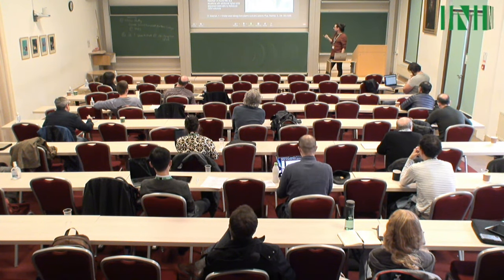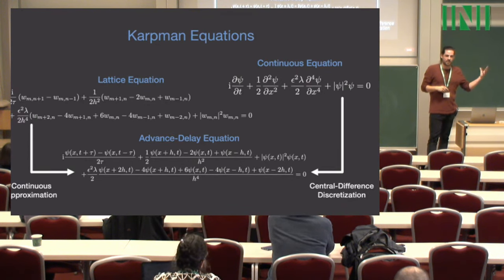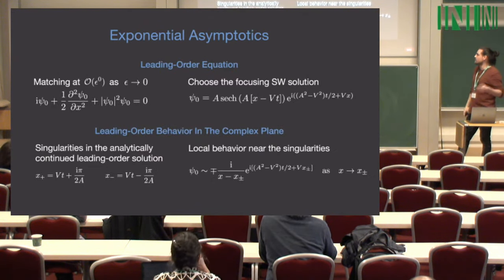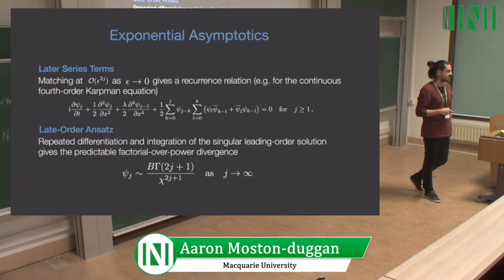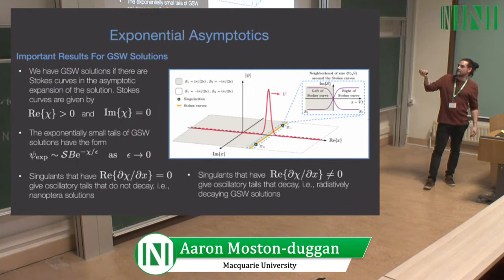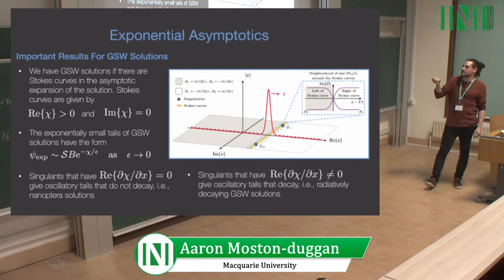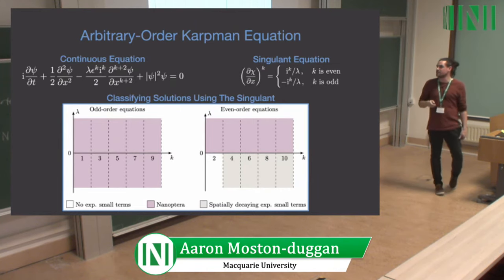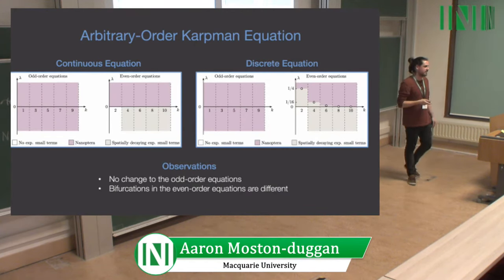AR2W02 | Mr. Aaron Moston-duggan | Generalized Solitary Waves In Karpman Equations: Effects Of...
Speaker(s) Aaron Moston-duggan Macquarie University
Date 3 November 2022 – 14:50 to 15:20
Session Title Generalized Solitary Waves In Karpman Equations: Effects Of Discretization
Event [AR2W02] Mathematics of beyond all-orders phenomena
Abstract
We consider generalizations of nonlinear Schrödinger equations, which we call “Karpman equations,” that include additional linear higher-order derivatives. Singularly perturbed Karpman equations produce generalized solitary waves (GSWs) in the form of solitary waves with exponentially small oscillatory tails. Previous research on continuous Karpman equations has shown that GSWs occur in specific settings. We use exponential asymptotic techniques to identify GSWs in singularly-perturbed continuous Karpman equations. We then study the effect of discretization on GSWs by applying a finite-difference discretization to continuous Karpman equations. By comparing GSWs in these discrete Karpman equations with GSWs in their continuous counterparts, we show that the oscillation amplitudes and periods in the GSWs differ in the continuous and discrete equations. We also show that the parameter values at which there is a bifurcation between GSW solutions and solitary wave solutions depends on the choice of discretization. Finally, by comparing different higher-order discretizations of the fourth-order Karpman equation, we show that the bifurcation value tends to a nonzero constant for large orders, rather than to 0 as in the associated continuous Karpman equation.

Co-Authors: Mason Porter and Christopher Lustri